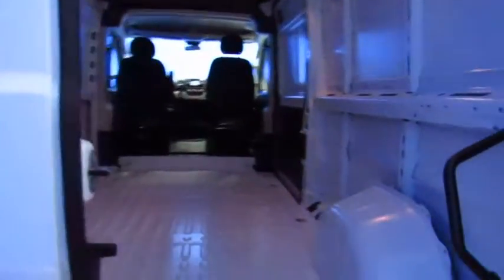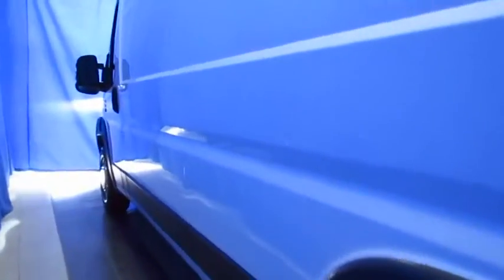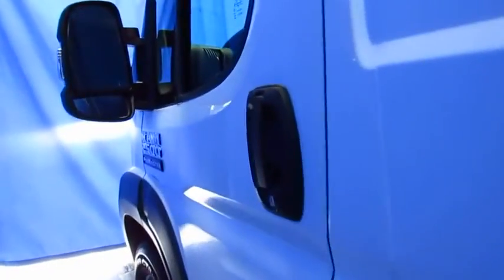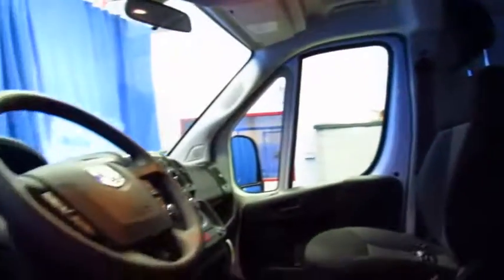2017 RAM PROMASTER CARGO VAN Anchorage, Eagle River, Palmer, Wasilla, Kenai, AK HE551860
NEW 2017 RAM PROMASTER CARGO VAN
2017 RAM PROMASTER CARGO VAN 2500 HIGH ROOF 159 WB - Stock#: HE551860 - VIN#: 3C6TRVDG6HE551860

ProMaster Cargo Van trim, Bright White Clear Coat exterior. PARKVIEW REAR BACK-UP CAMERA, QUICK ORDER PACKAGE 21A, RADIO: UCONNECT 5.0, TRANSMISSION: 6-SPEED AUTOMATIC 62TE, INTERIOR CONVENIENCE GROUP, PREMIUM APPEARANCE GROUP SEE MORE!br /br /KEY FEATURES INCLUDEbr /Third Passenger Door, Keyless Entry, Electronic Stability Control, Bucket Seats, Brake Assist. br /br /OPTION PACKAGESbr /RADIO: UCONNECT 5.0 5.0 Touchscreen Display, GPS Antenna Input, Steering Wheel Mounted Audio Controls, Media Input Hub, Media Hub (USB, AUX), Integrated Voice Command w/Bluetooth, PREMIUM APPEARANCE GROUP Chrome Front Grille, Fog Lamps, SPEED CONTROL, INTERIOR CONVENIENCE GROUP Shelf Above Roof Trim, Windshield Document Holder, Cargo Net, Locking Glove Box, Underseat Storage Tray, PARKVIEW REAR BACK-UP CAMERA, POWER FOLDING/HEATED MIRRORS, QUICK ORDER PACKAGE 21A Engine: 3.6L V6 24V VVT, Transmission: 6-Speed Automatic 62TE, TRANSMISSION: 6-SPEED AUTOMATIC 62TE (STD), ENGINE: 3.6L V6 24V VVT (STD). br /br /EXPERTS CONCLUDEbr /Edmunds.com explains One of the most distinctive things about the ProMaster cargo van is its very short hood, made possible by its front-wheel-drive layout. Forward visibility is excellent br /br /WHO WE AREbr /When looking for a new car, truck, van, or SUV, Lithia Chrysler Jeep Dodge Ram of Anchorage, Alaska is the place to buy. Whether you finance, lease, pay cash, or utilize alternative finance choices, Lithia Chrysler Jeep Dodge is the choice. Winter or summer, nowhere in AK will better fit your vehicle needs. Turning in a rental car? At Lithia Chrysler Jeep Dodge Ram in Anchorage, we offer New Vehicle Price Match Guarantee, 100% Certified Service Technicians, & available lifetime oil changes! br /br /Plus tax, title, license and dealer installed accessories. Prices include $200 dealer doc fee. See dealer for Stock Numbers. Price contains all applicable dealer incentives and non-limited factory rebates. You may qualify for additional rebates; see dealebr /